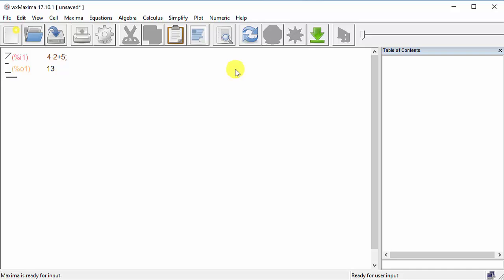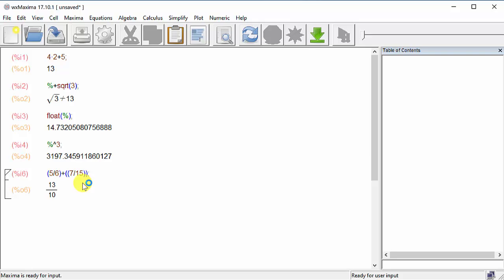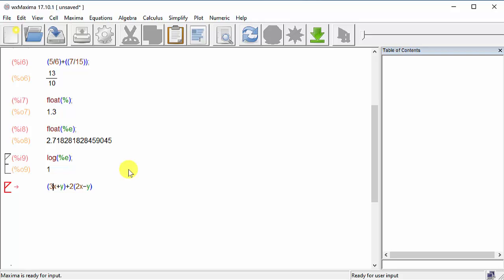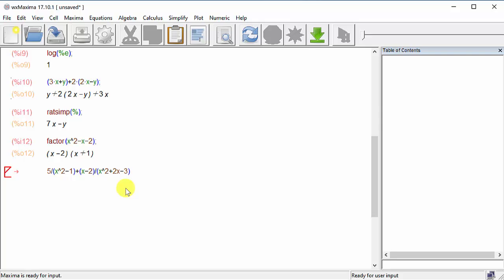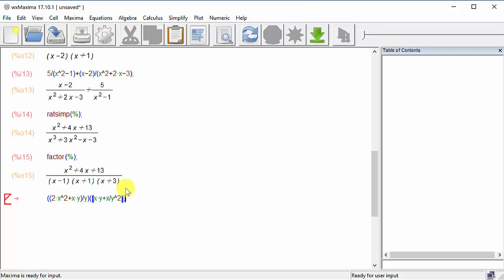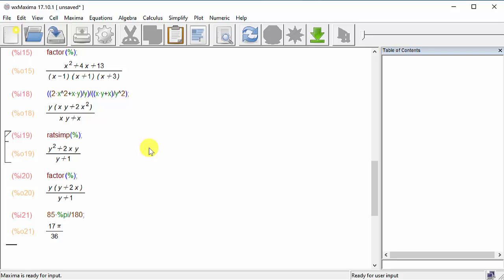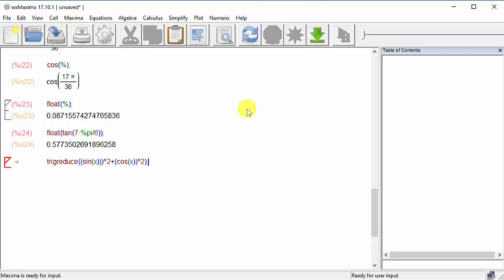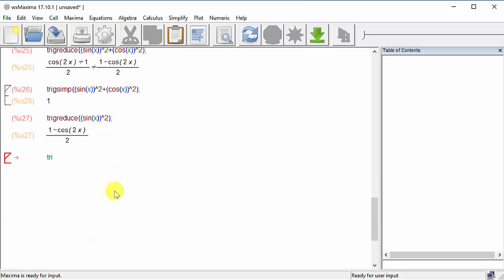wxMaxima - Basic Operations Arithmetic, Algebra, and Trigonometry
This video shows basic operations in wxMaxima involving arithmetic, algebra, and trigonometry.